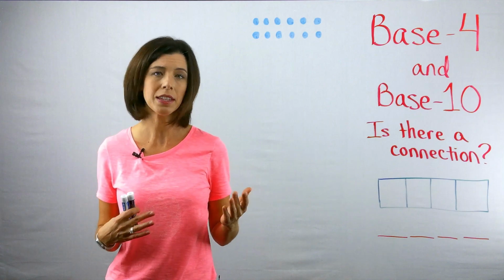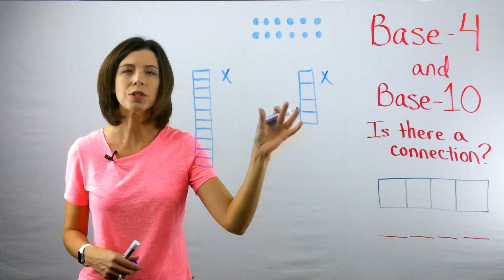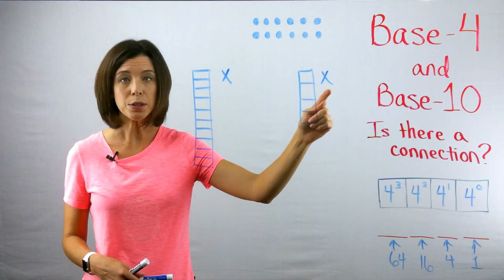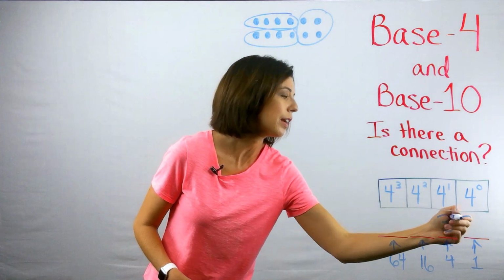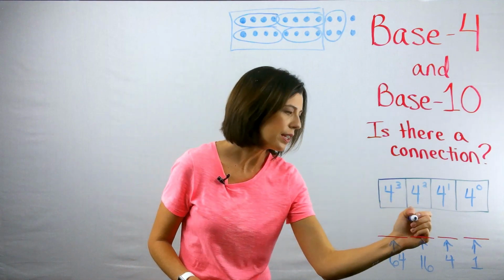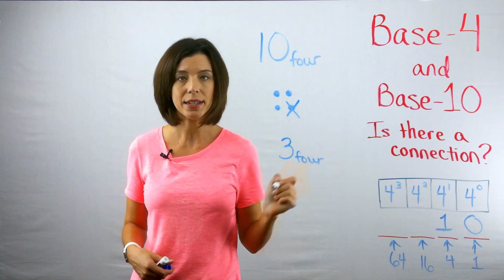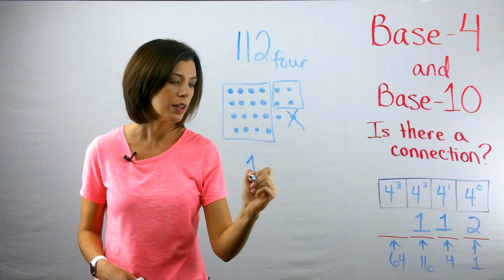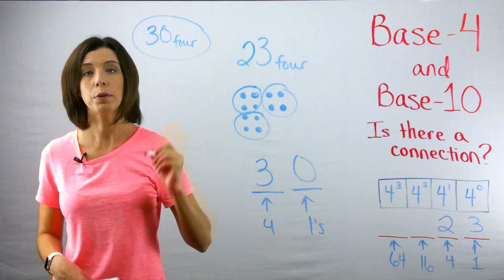Base 4 (Part 1) - Updated video link in description!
In this video, I should not say "thirty base 4".  The correct reading of the number would be "three, zero, base 4".  The new link is corrected.

This video starts by looking at what place value actually means in base-4 and then works through how to count dots in base 4 and how to tell a number before or after in base 4.